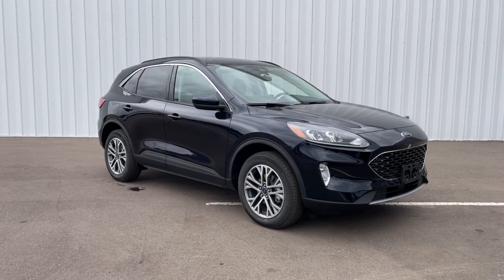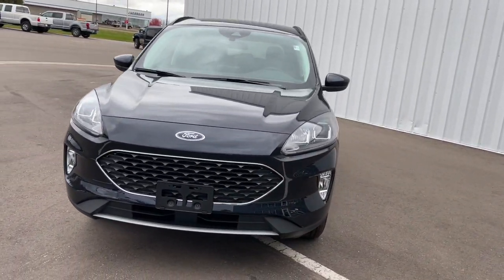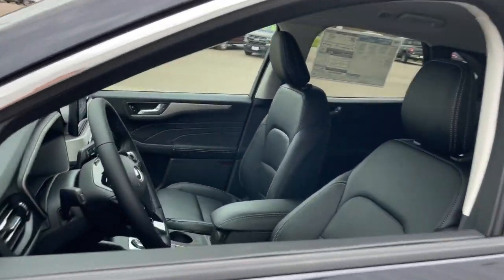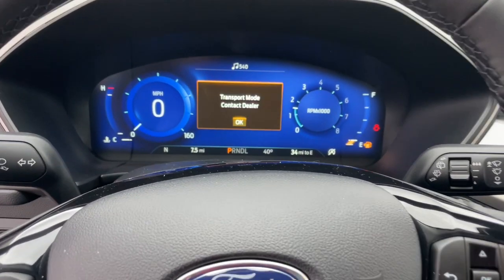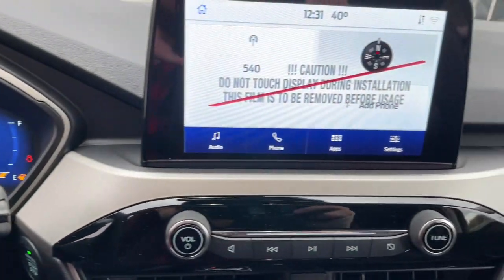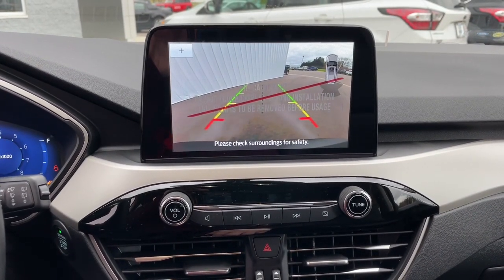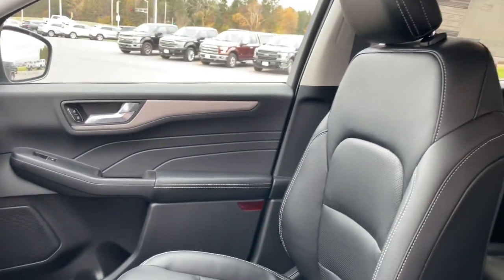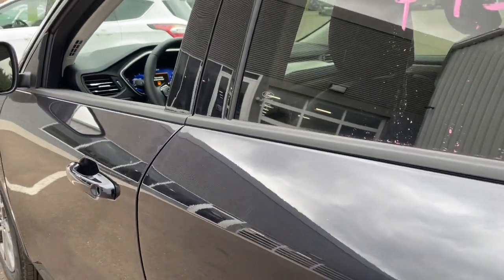2021 Ford Escape Baldwin, Hudson, Ellsworth, New Richmond, Eau Claire, WI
Blue New 2021 Ford Escape available in Baldwin, Wisconsin at Flagship Ford. Servicing the Hudson, Ellsworth, New Richmond, Eau Claire WI area.

Flagship Ford
850 Fern Drive

AWD. Antimatter Blue Metallic 2021 Ford Escape 4D Sport Utility SEL AWD 8-Speed Automatic 1.5L EcoBoostbrbrRecent Arrival! 26/31 City/Highway MPG